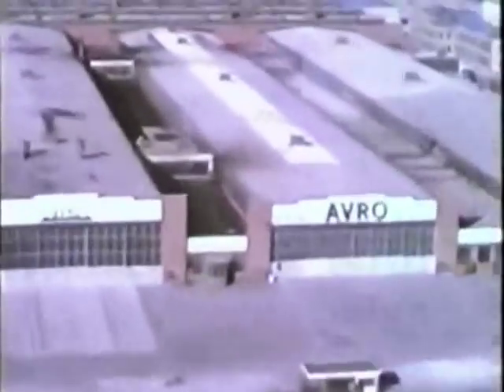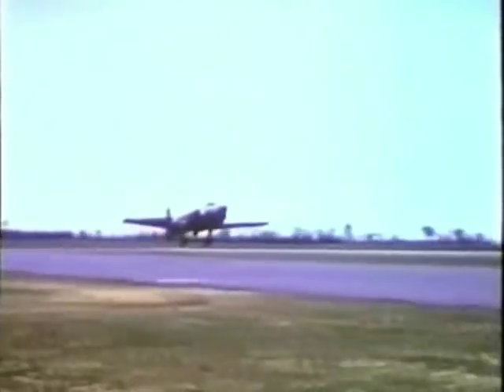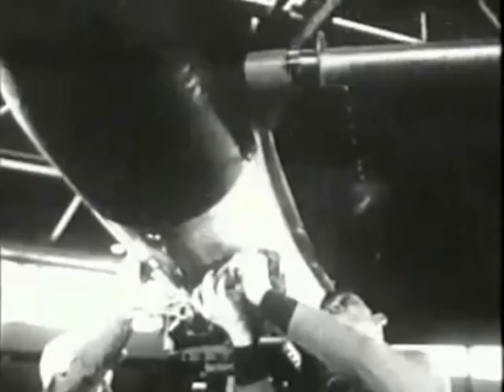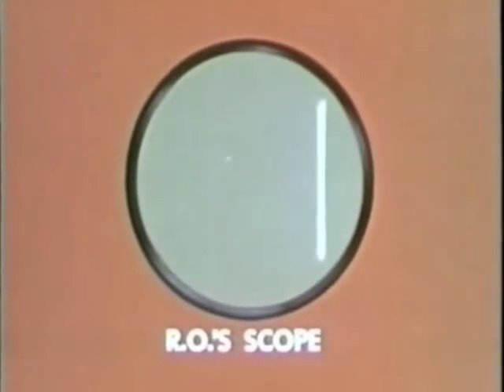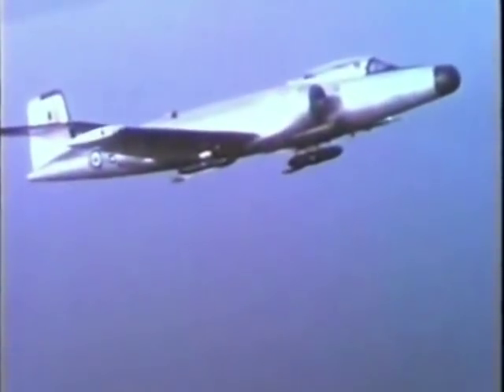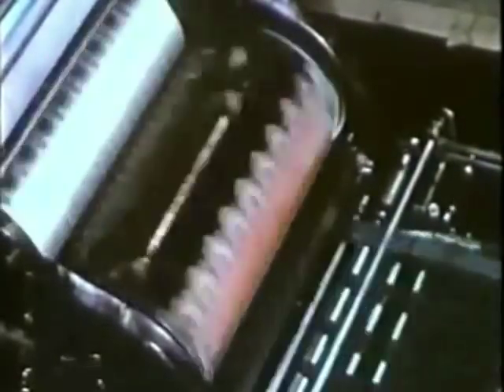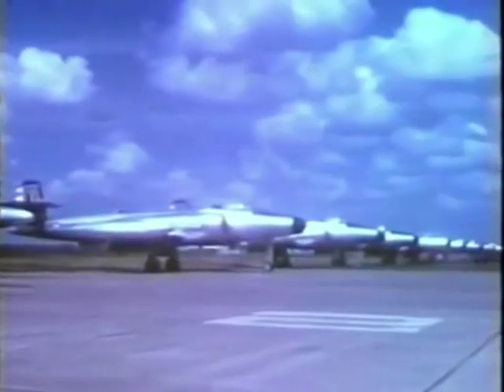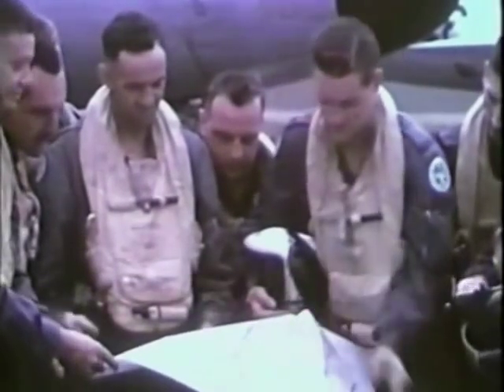Avro Canada CF 100 Canuck (Film Avro - 1956)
L'Avro CF-100 Canuck est le premier (et le seul) avion de combat conçu par le Canada à avoir été fabriqué en série. Il a été mis en service en 1953 et construit à quelque 700 exemplaires, dont 53 exportés en Belgique. Commandée à 124 exemplaires, la première version de série (Mk3) fit son premier vol en septembre 1952. Elle était armée de huit mitrailleuses de 12,7 mm et disposait de quatre pylônes sous les ailes pour l'emport de charges externes. La suite sur cet avion et bien plus encore (N'hésitez pas à y placer vos commentaires et expériences!)

The Avro Canada CF-100 Canuck (affectionately known as the "Clunk") was a Canadian jet interceptor/fighter serving during the Cold War both in NATO bases in Europe and as part of NORAD. The CF-100 was the only Canadian-designed fighter to enter mass production, serving primarily with the RCAF/CAF and in small numbers in Belgium. For its day, the CF-100 featured a short takeoff run and high climb rate, making it well suited to its role as an interceptor. For much more on this aircraft and many others, pay us a (you may comment over there, so please do!)